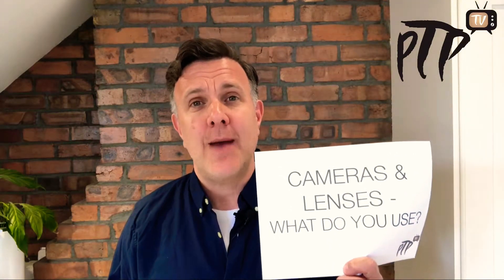PTP TV - Cameras & Lenses